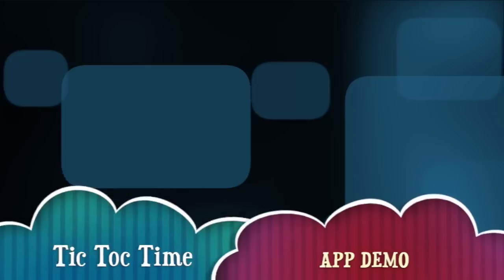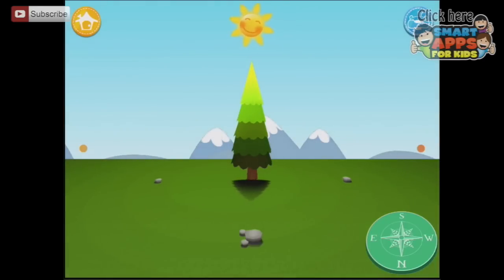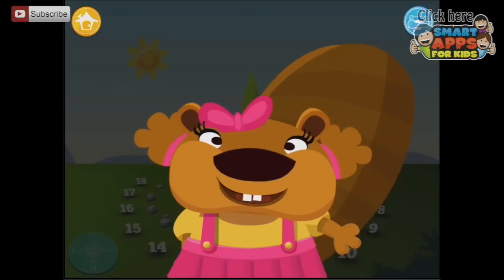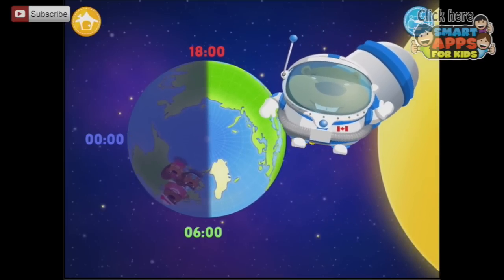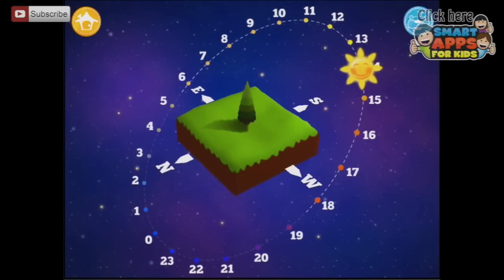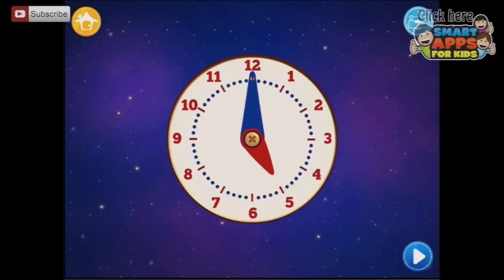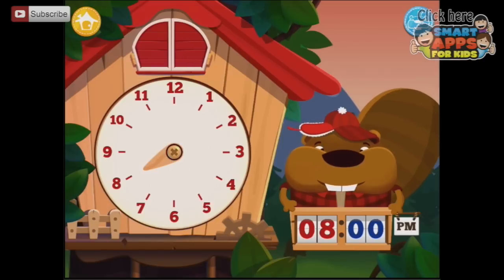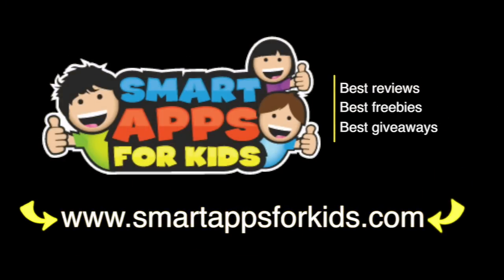Tic Toc Time: Break down the day to learn how to tell time -best iPad app demo for kids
ABOUT TIC TOC TIME
Learning to read a clock face is not an intuitive process for children. Tic Toc Time for iPad and iPhone is the world’s first time-telling app that teaches children aged 5-8 how to read a clock face using elements that they’re already deeply familiar with: sun, shadow, night and day.

To download visit us at Smart Apps for Kids -

Also visit us here, we've got apps for everybody.